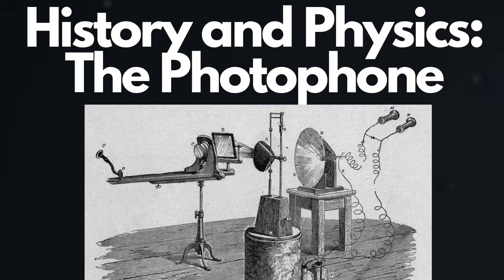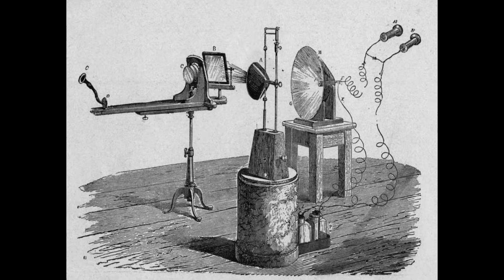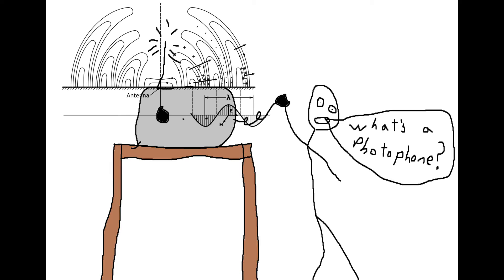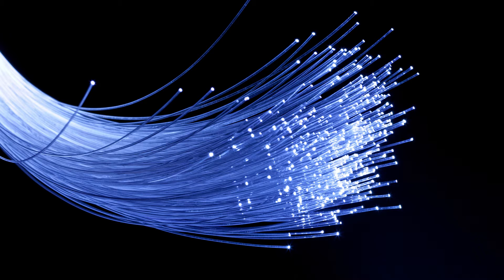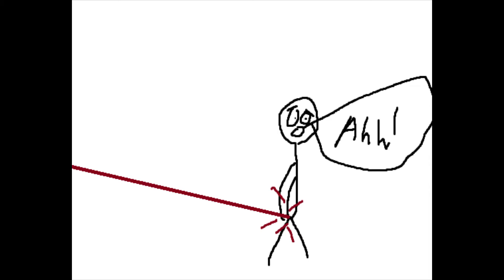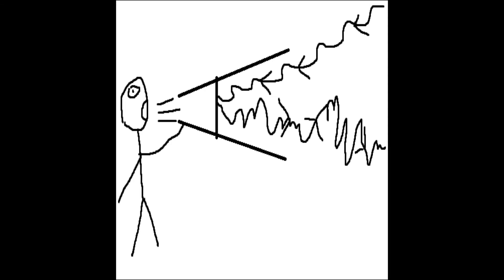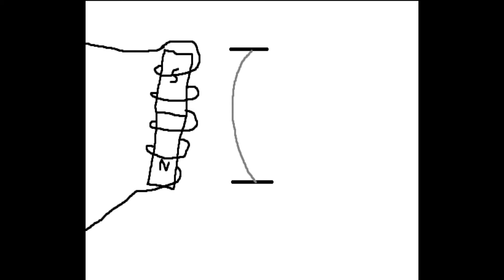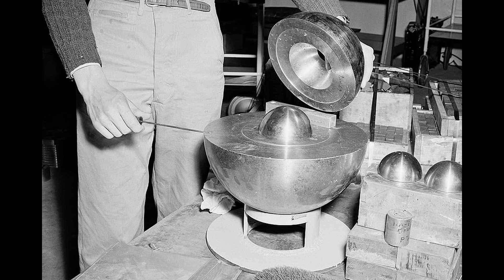History and Physics: The Photophone (A cell phone in the 1800's)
A brief history and explanation of the physics behind the design of the photophone. Here are timestamps for specifics:
00:00 - Intro about History and Physics Series
01:05 - Description and History Of The Photophone
02:34 - Photophone Vs Radio
04:00 - The photophone in WWII
05:00 - How the photophone led to modern fiber optics
06:00 - The physics of the photophone
06:25 - Electromagnetism in the photophone
06:58 - Photoacoustic, photoelectric and other material properties
08:25 -Detailed design of the photophone
08:44 - Design of transmitter
09:19 - Design of the receiver
10:40 - How speakers work
11:05 - German tank photophone design
11:42 - Summary